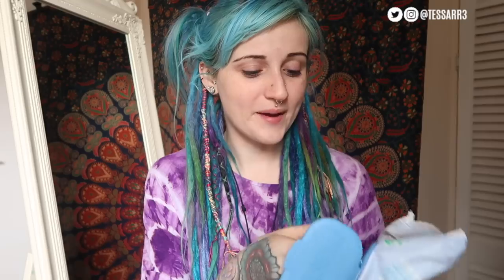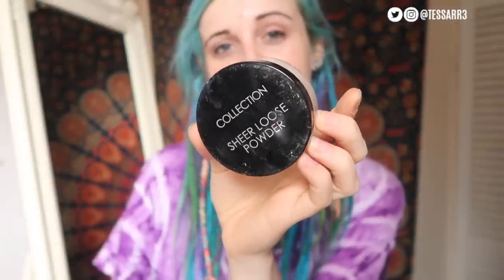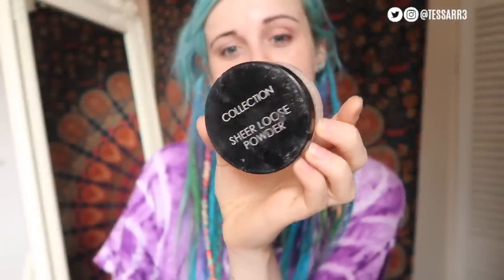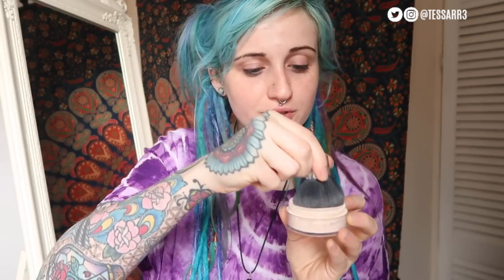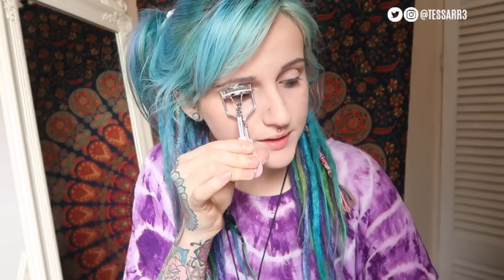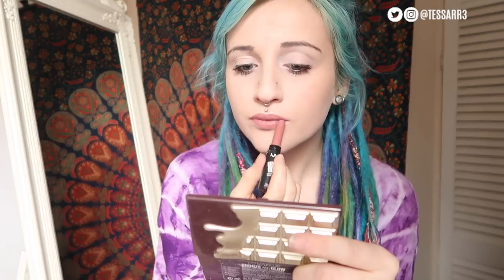Grwm - Finding The Perfect Face Powder, Top3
The mission to find the perfect face powder, Get ready with me. I show you my fave powder of all time, and how I do my everyday makeup using as little products as possible! Open for more info!

Face Powders:

Natural collection:

Collection Sheer Powder:

Gosh Mineral powder in shade 002 ivory:

Mascara:
Essence Princess Lash:

Lipstick:
NYX Flutter Kiss:

Revolution CBD face oil:

Thank you for all your support.

Edited: imovie
Camera: Canon g7x mark 2